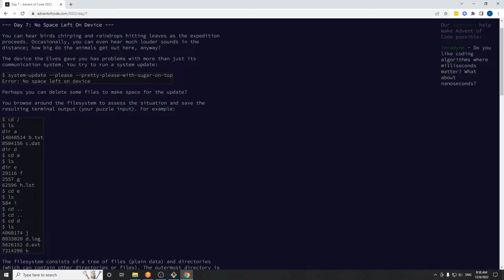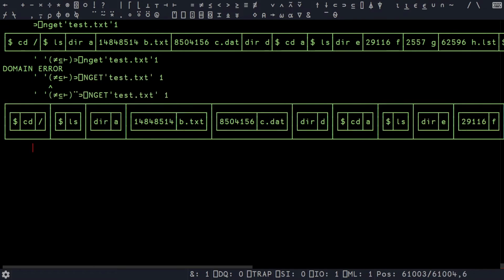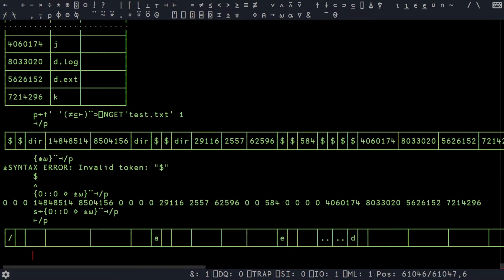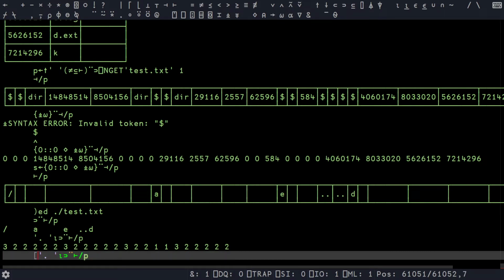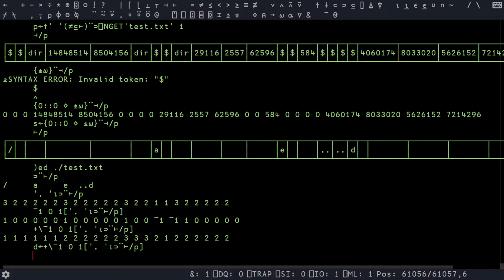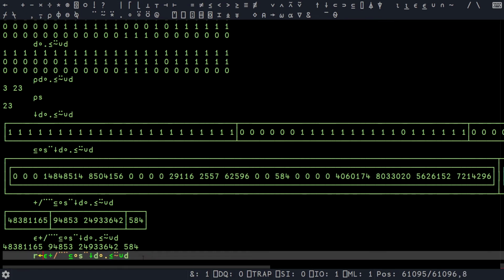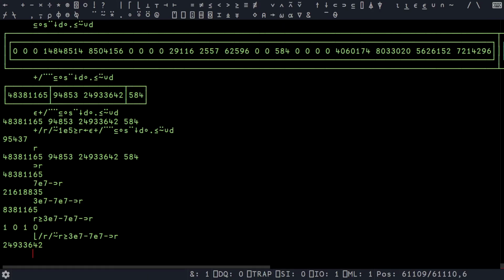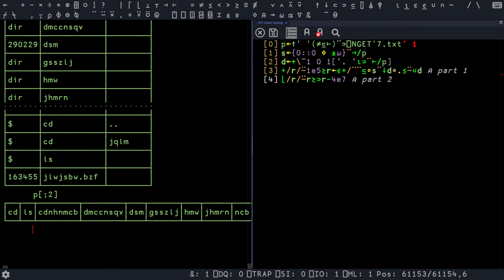Advent of Code 2022 - Day 7 - Dyalog APL